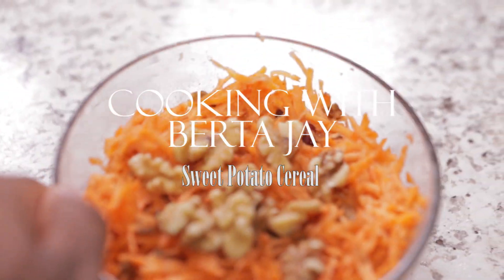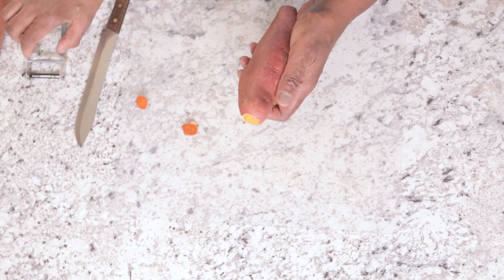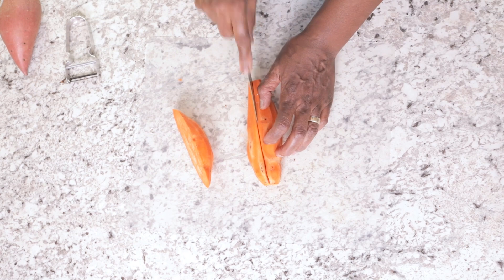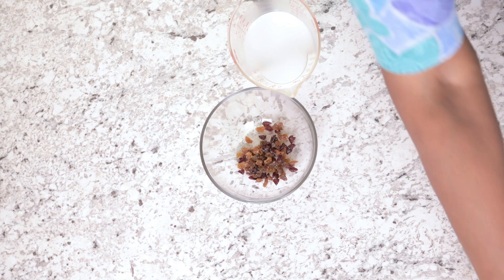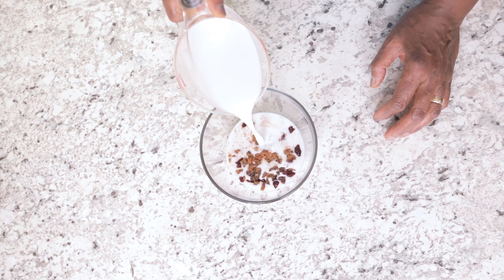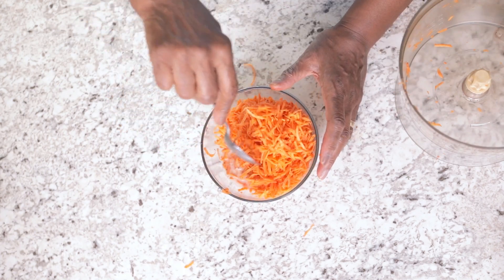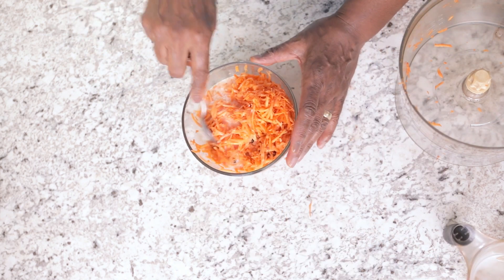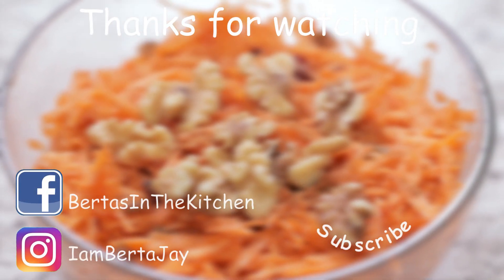DELICIOUS RAW SWEET POTATO CEREAL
INGREDIENTS for the Berta Jay's
DELICIOUS SWEET POTATO CEREAL
Medium raw sweet potato (I use organic)
  Cut the ends off and peel
  Slice so it fits into your food processor for shredding -OR-
    use a box grater to shred if not food processor is available.
  Set aside
Into a bowl, put:
2 tablespoons dried fruit (I used raisins and cranberries; but I have also used apricots)
Over the fruit, sprinkle:
 1/8 teaspoon cinnamon
  5 scrapes of nutmeg (just a wee bit)
  ½ teaspoon of your favorite sweetener (optional-I did not use sweetener)
Pour in 1 cup plant milk - I used my homemade almond milk:
Stir together well.
Add the set aside shredded sweet potato and stir well.
Top with 2 tablespoons nuts/seeds (optional - but, I used walnuts)
THAT'S IT!